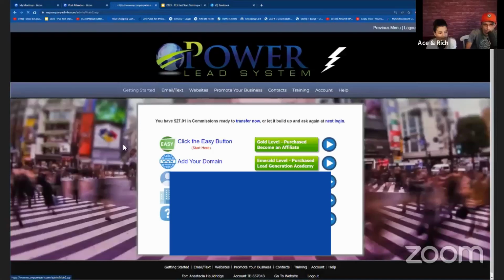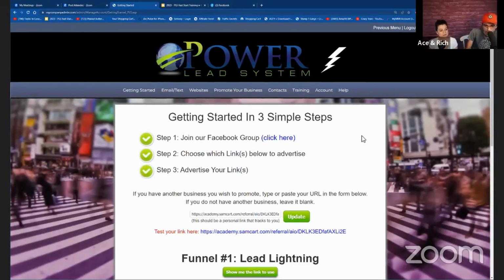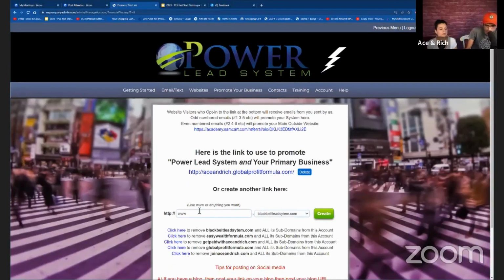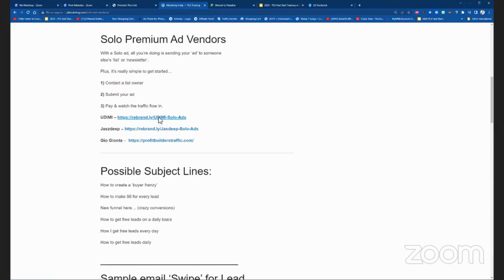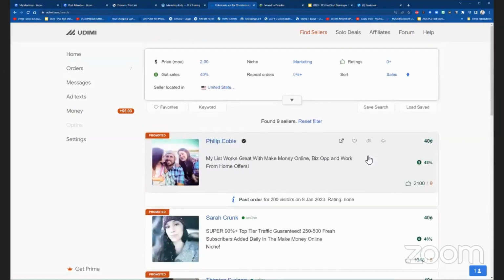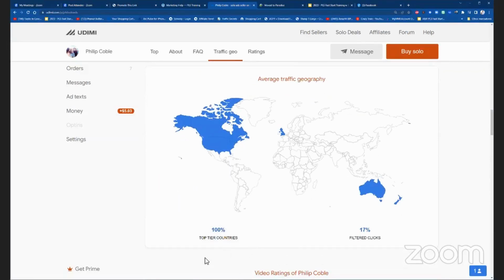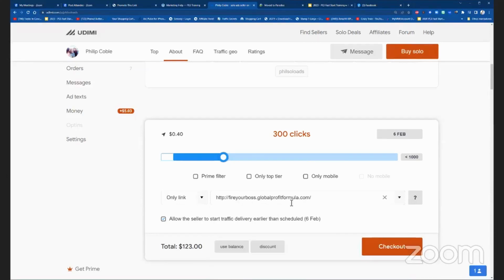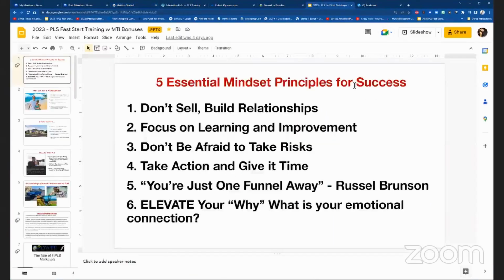Power Lead System Review: Fast Start Training 24